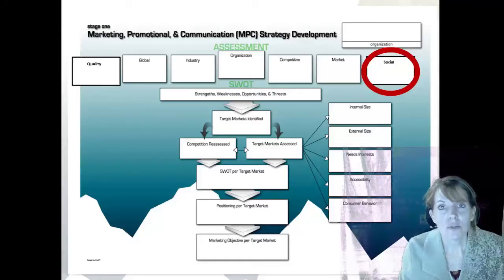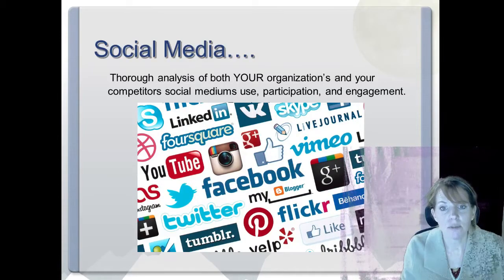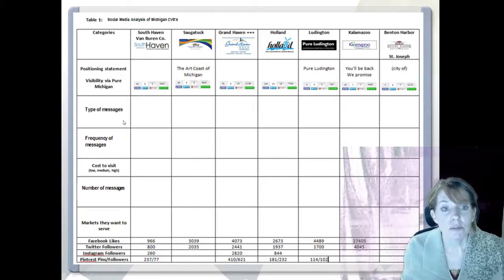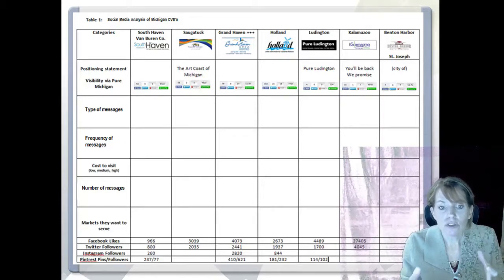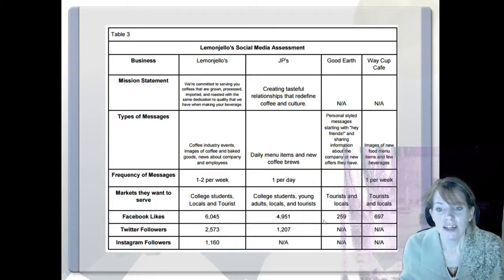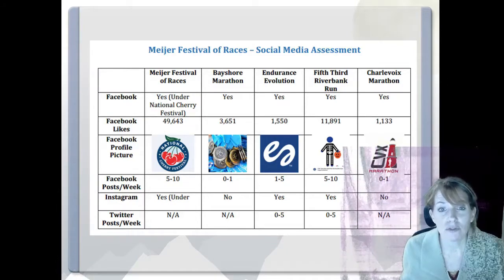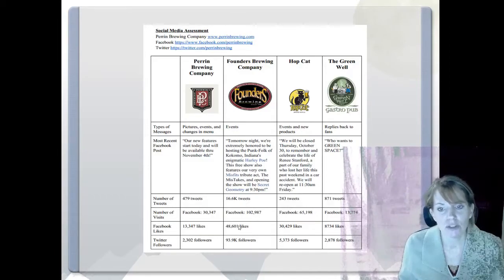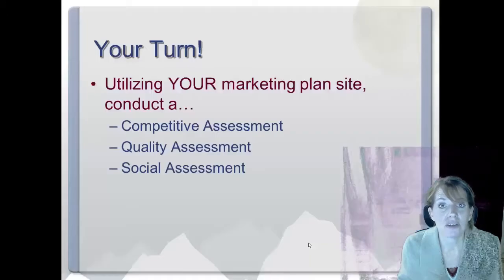Social Media Assessment How to do it!